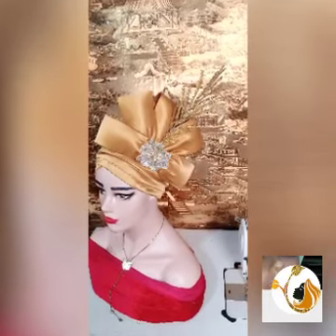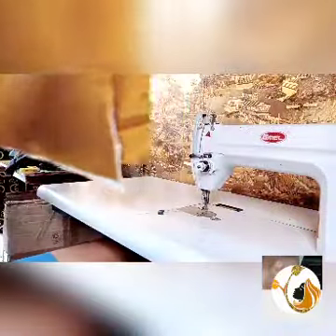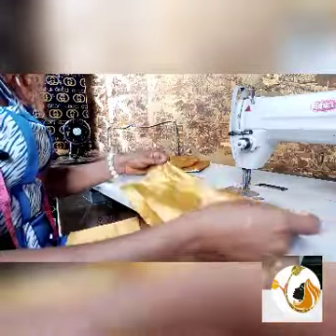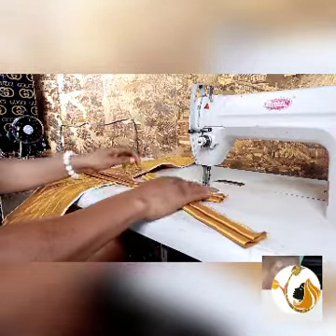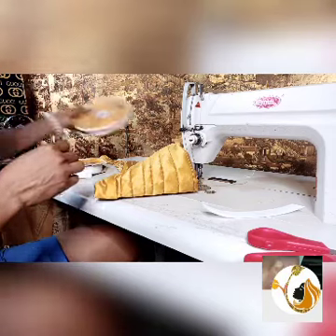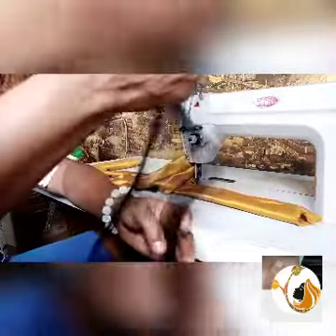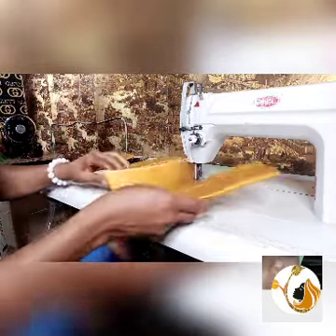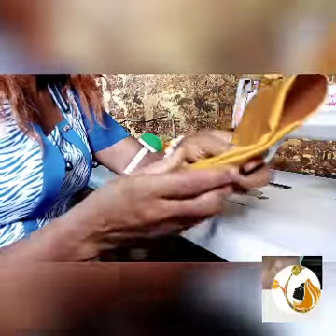padded Satin Turban